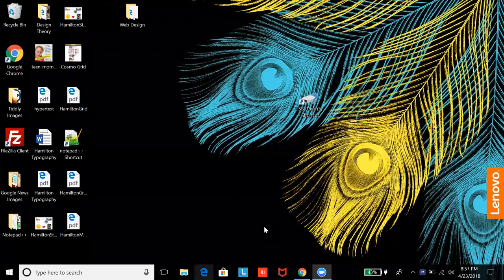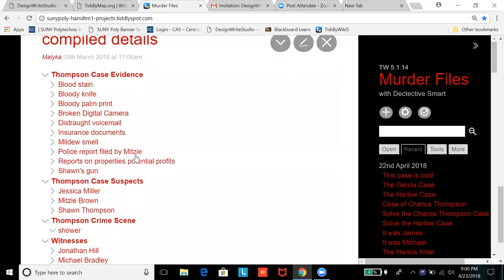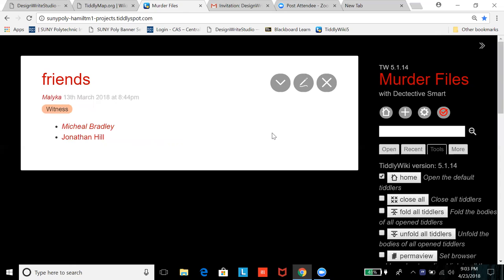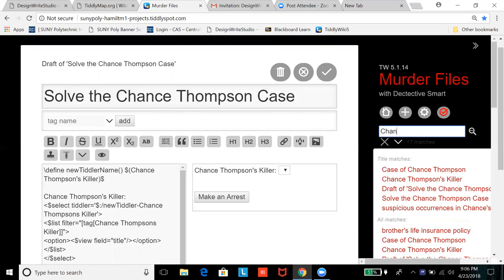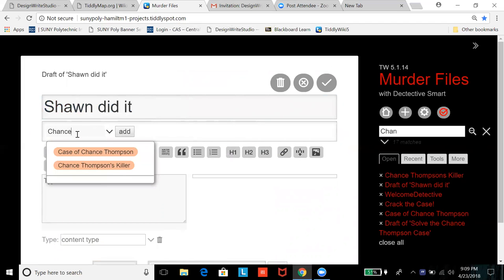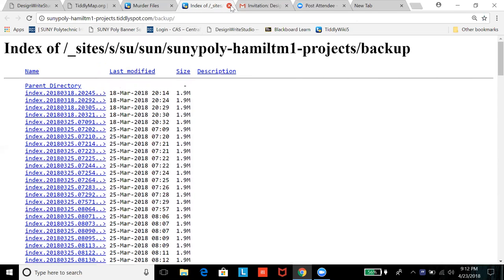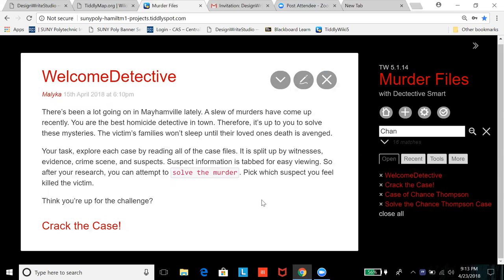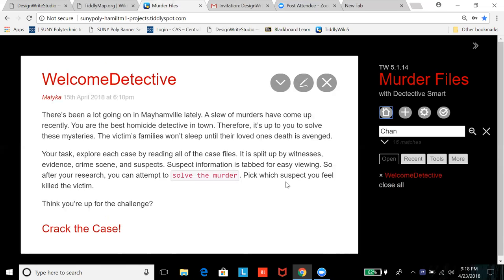DesignWriteStudio Presentations - Malyka Hamilton